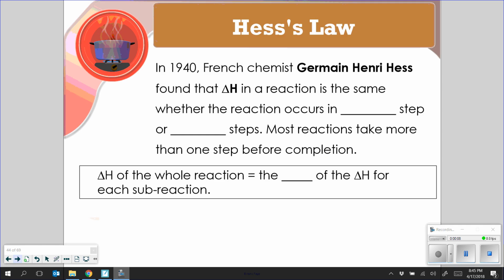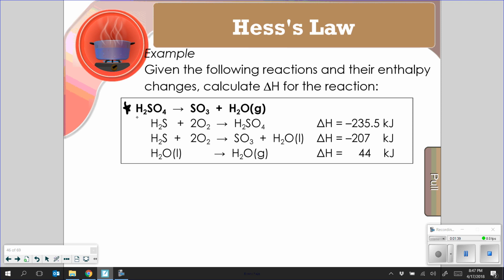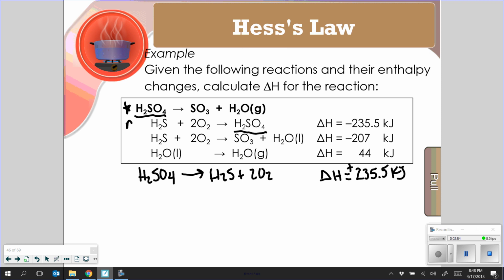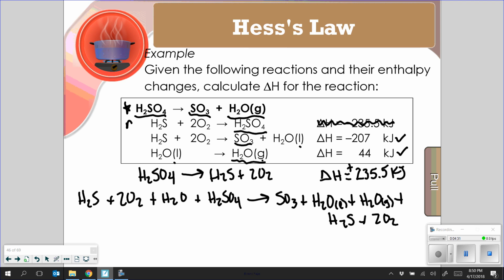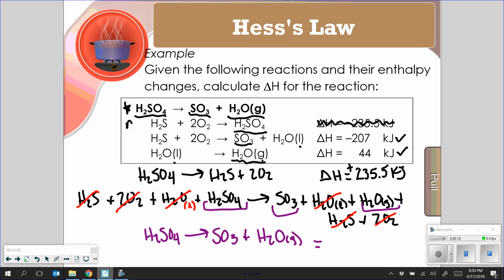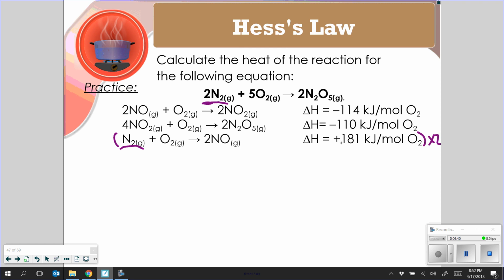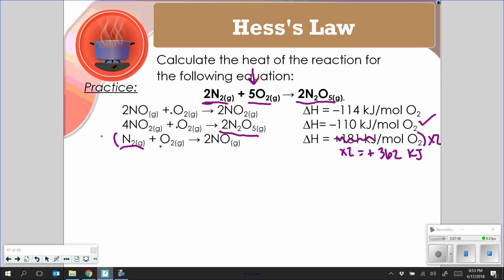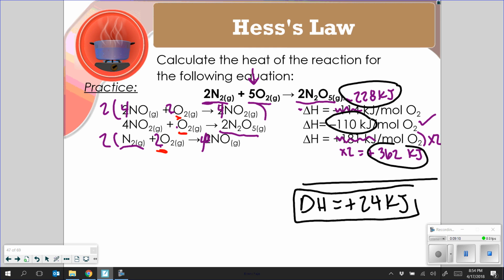Thermo Video 5 CURRENT